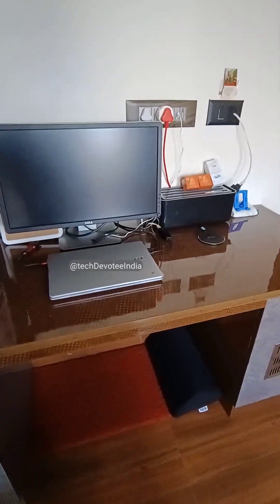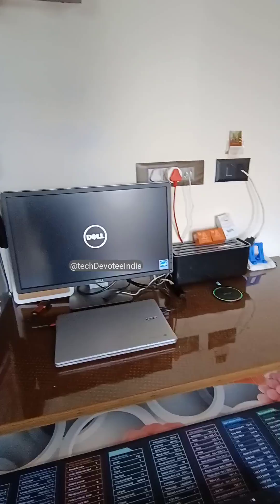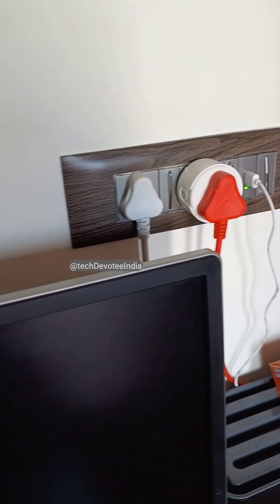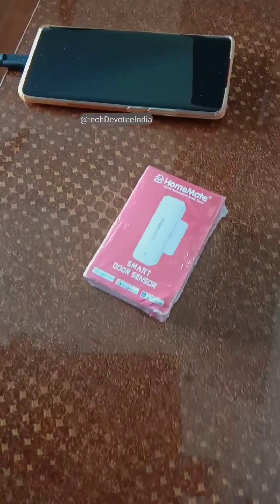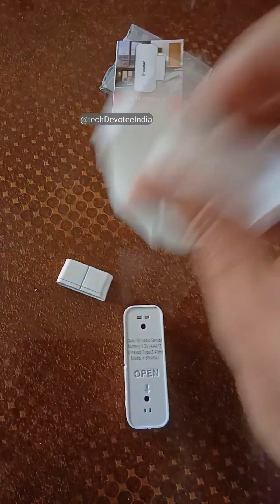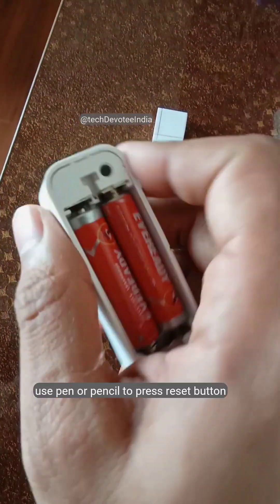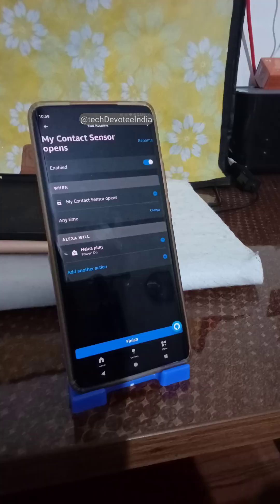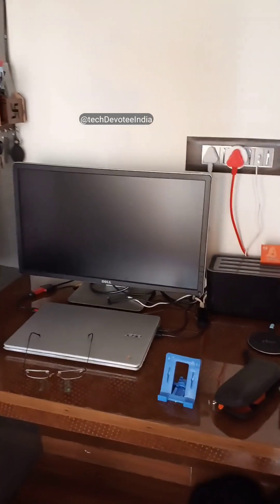Work desk automation with smart door sensor 😎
In this video, I've used a smart door sensor to turn on/off 10A smart plug with Alexa routine. The door sensor is placed below the keyboard tray to automate tray open/close as switch on off.

HomeMate No Hub Required WiFi Smart Door/Window Sensor Compatible with Alexa, Google Home and IFTTT

Helea by Pebble 10A Wi-Fi Smart Plug, for Low Power Appliances (Mobile & Laptop Chargers, TV, Kettle, etc.), Works with Alexa & Google Assistant

HomeMate WiFi Smart Plug Socket 10A (Pack of 1), With Energy Metering, Type - D, Suitable for Small appliances, Works with Amazon Alexa, Google Assistant and Siri